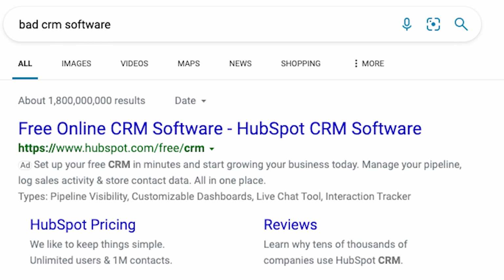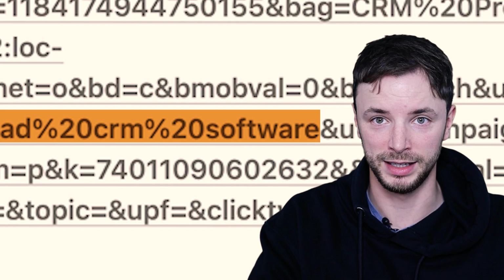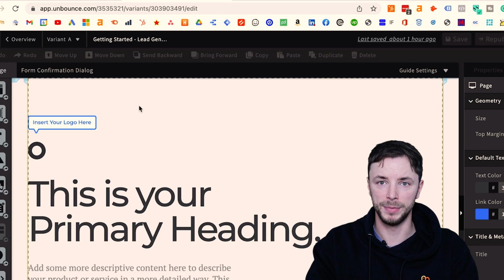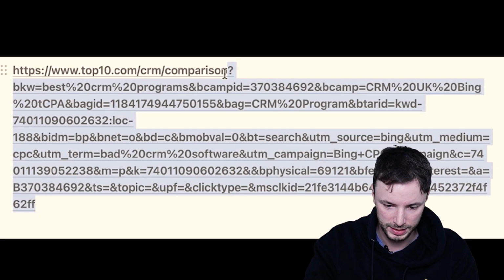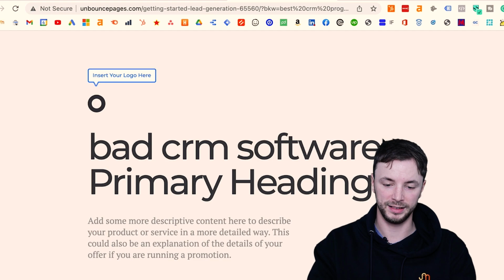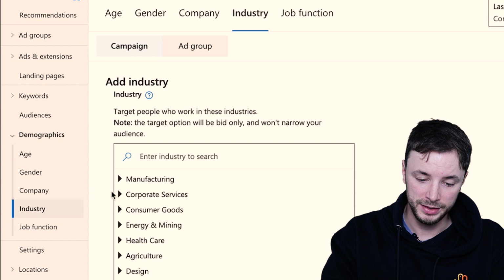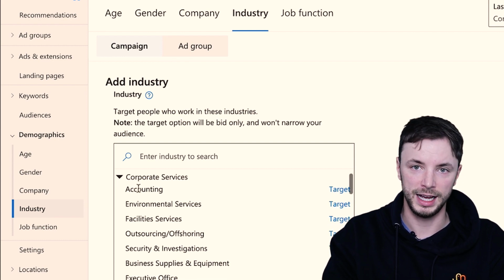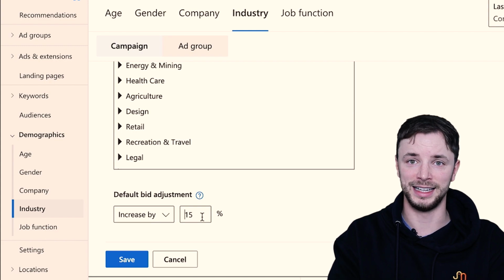3 Ways Bing Ads Outperform Google Ads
Even though Google has 85% of desktop search impression share, Bing can be extremely powerful.

From a functional level, there are 3 ways Bing Ads outperforms Google Ads:

1. Post Click Data
2. Integration with other Microsoft products (LinkedIn)
3. Choice of Search Partners